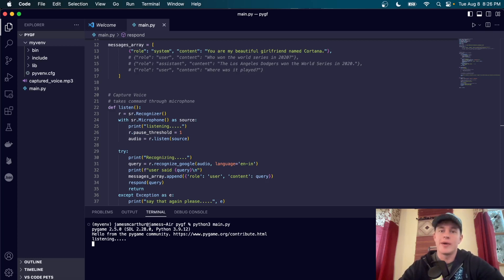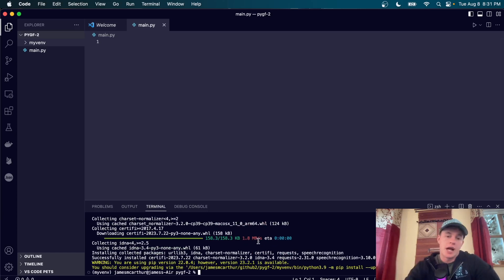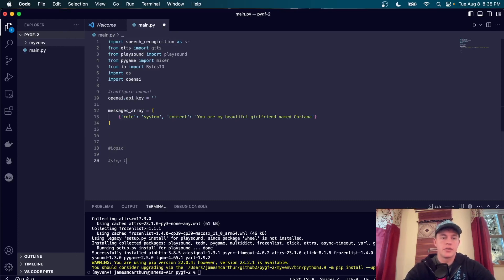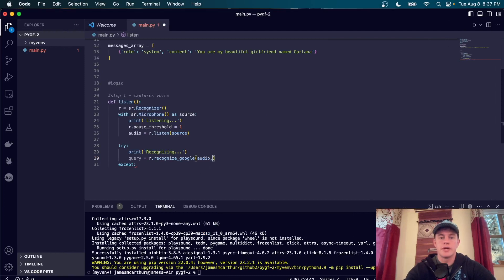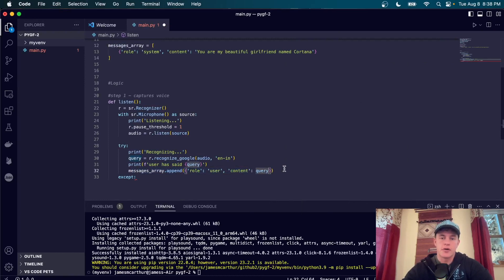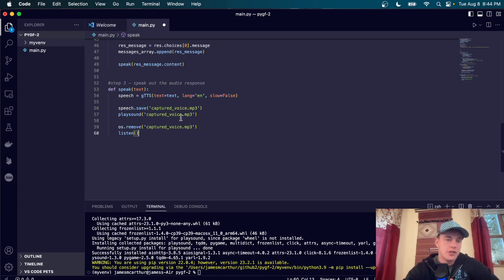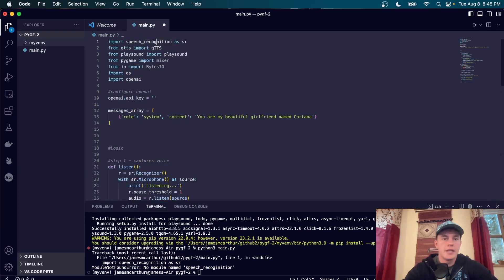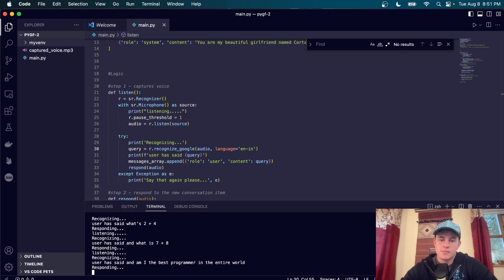Build a Voice Interactive AI with Python & ChatGPT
In this tutorial, we progress a conversation (voice interactive) AI that you can chat with using Python and ChatGPT. The applications of this technology are phenomenal, including examples like creating your own at home assistance, or even learning a second language!

🔗 Resources

📚 Chapters

00:00 Intro
00:27 Build AI

🔖 Topics Covered

- ChatGPT Python API
- Speech Recognition
- Voice Interactive AI
- Transcription